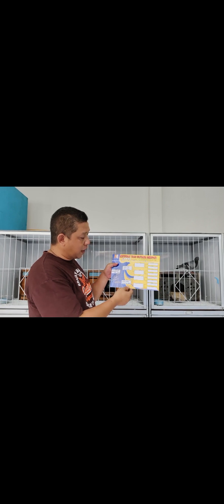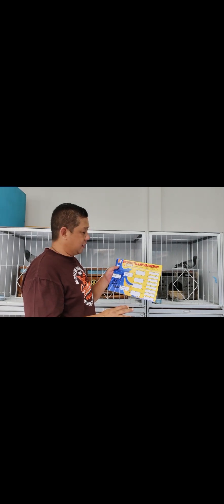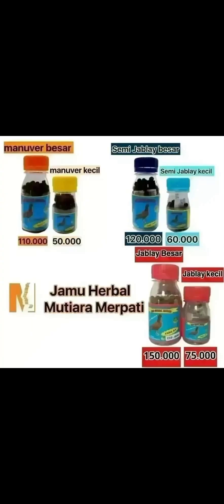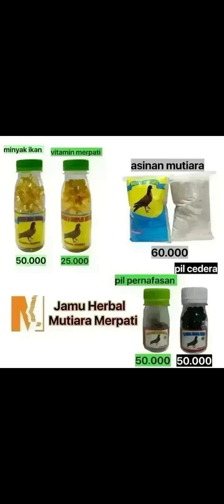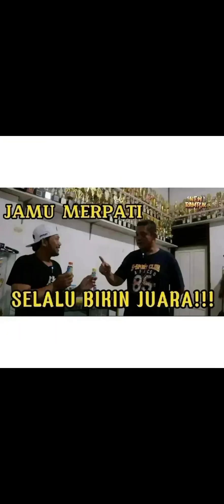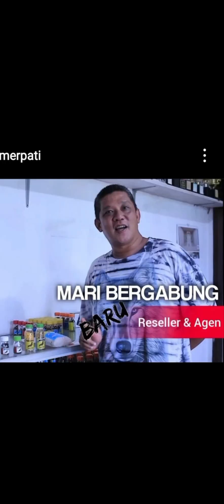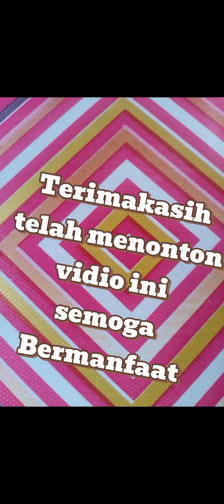DI JALUR TAKE OVER KEMBALI JALUR MR.BEAN GAS.. GAS ..POLLLL !!!!!!👍👍💪💪